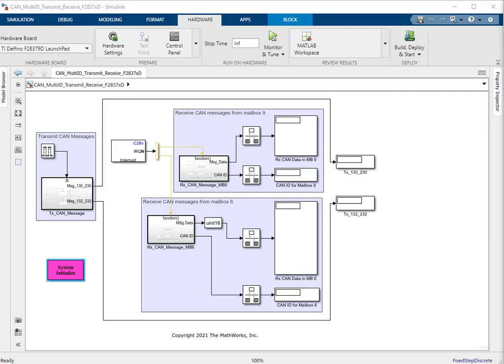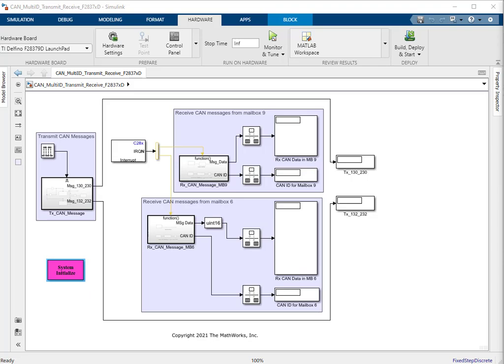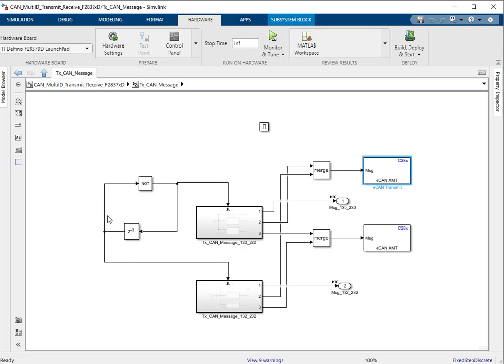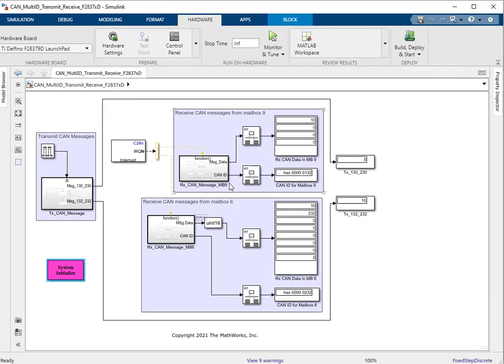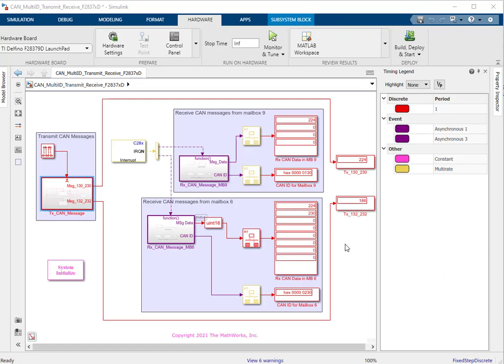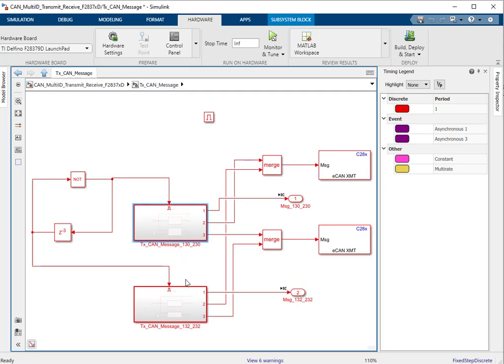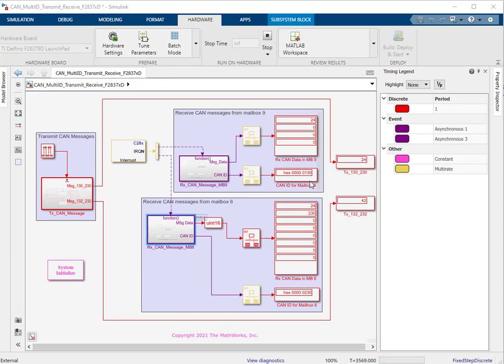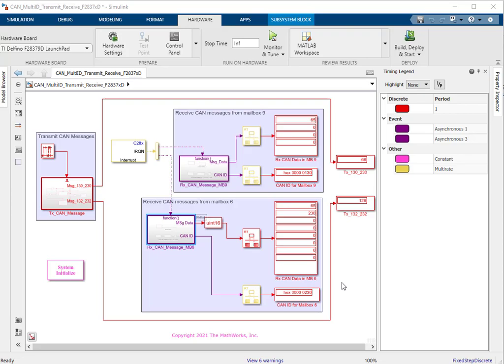CAN Multiple ID Transmit Receive Support with Embedded Coder TI C2000 Support Package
CAN Multiple ID Transmit Receive Support using Embedded Coder® Texas Instruments (TI) C2000™ Support Package.
- The GitHub repository located at the below path contains all the files  needed to run this example:
Project folder: CAN MutipleID Support